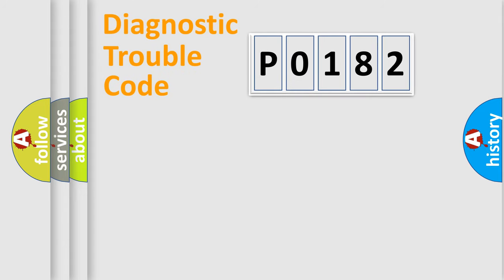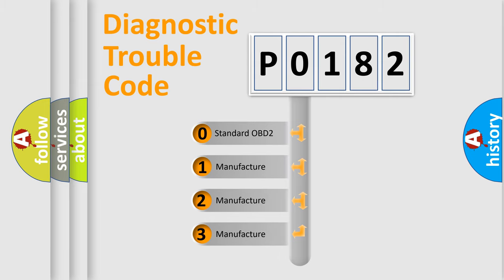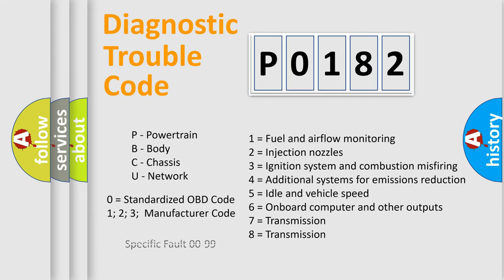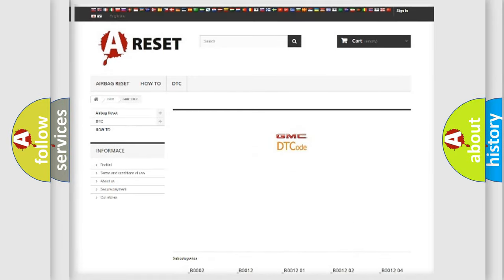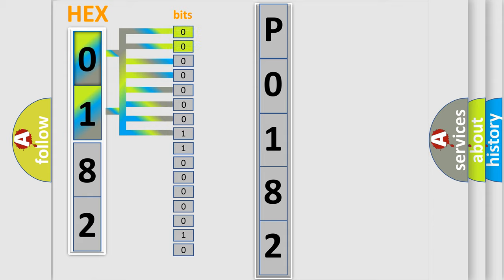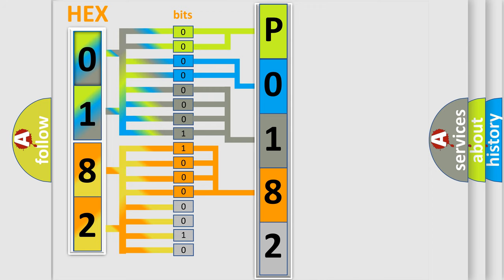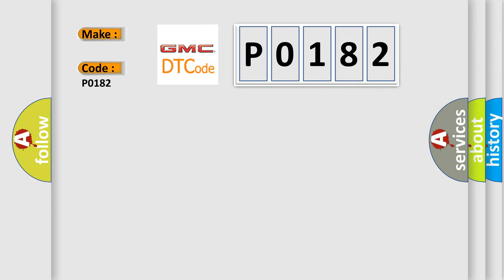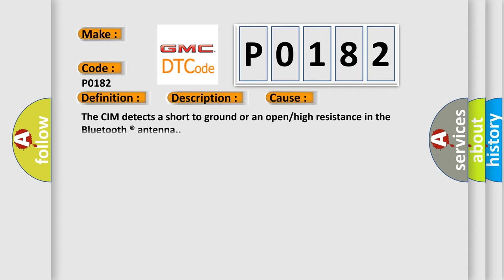DTC GMC P0182 Short Explanation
Contents:
0:21 Basic DTC analysis according to OBD2 protocol standard.
1:48 Insight into programming
2:58 A diagnostically understandable description of the Diagnostic Trouble Code
3:05 Basic error definition

Make:
Code:
P0182
Definition:
Wireless Communication Antenna Circuit (Bluetooth)
Description: